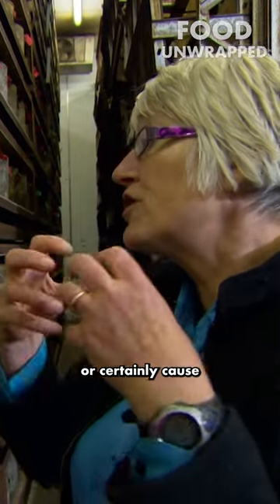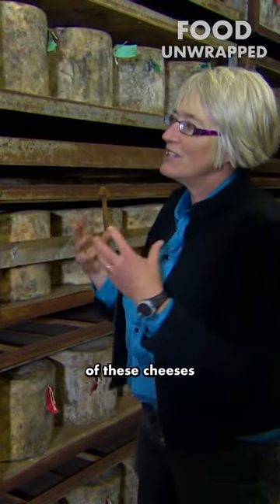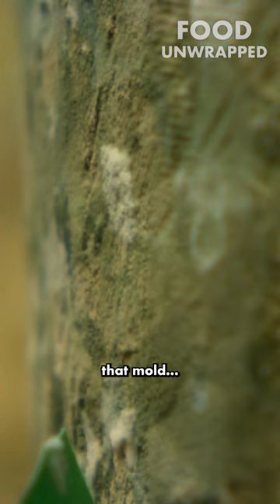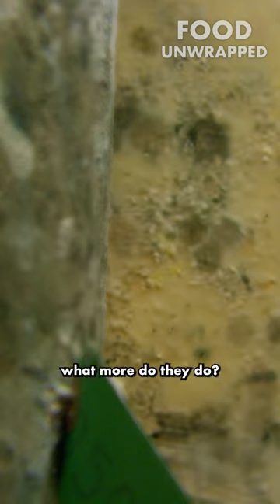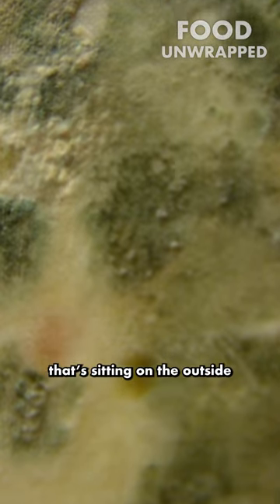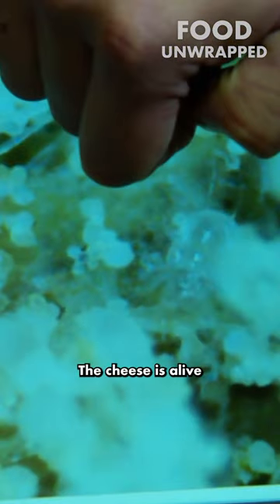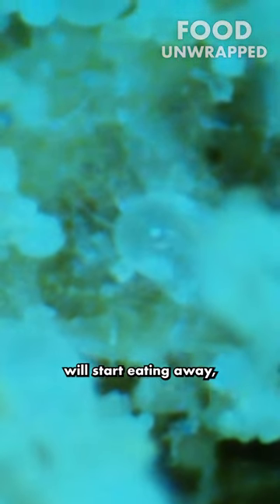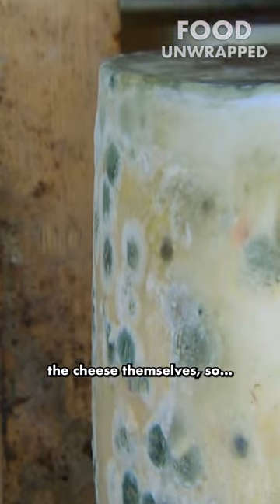CHEESE MITE! CHEESE MITE! 🧀🪳